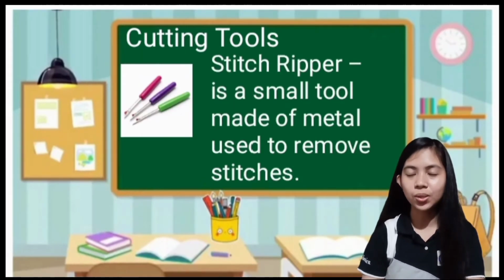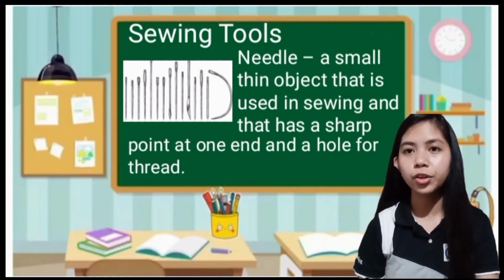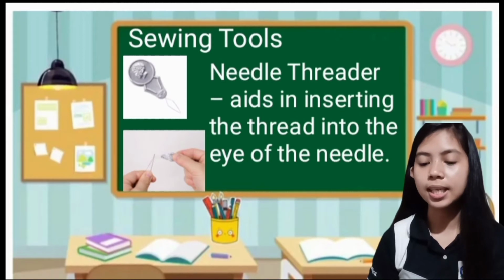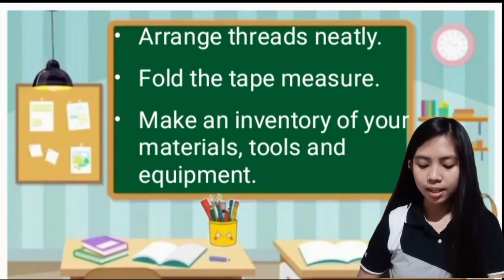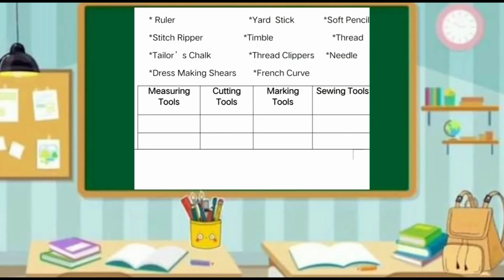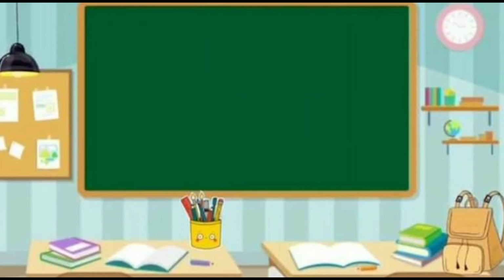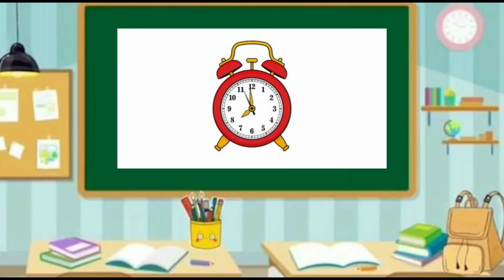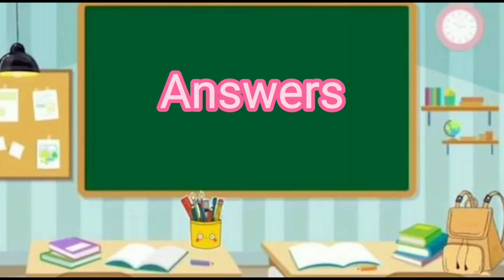TLE 6- The Different Tools and Materials According to their Uses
Teaching demonstration in TLE 6 Tools and Materials use in sewing.